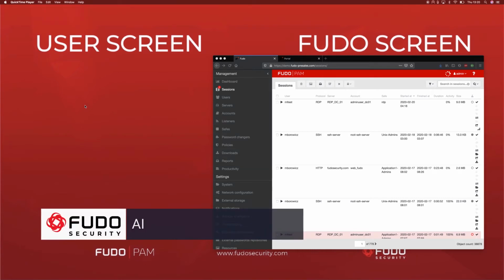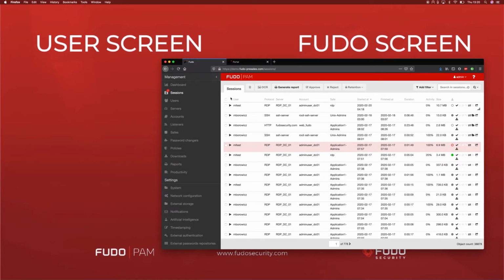Fudo PAM Features: #1 Al-powered biometric verification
Discover how to:

* Detect any change in user behavior to prevent potential privileged account misuse within the first 60 seconds of the session.
* Receive automatic rating of sessions, based on detected anomalies.
* Be alerted about a surprisingly large number of connections or sessions that last longer than usual.